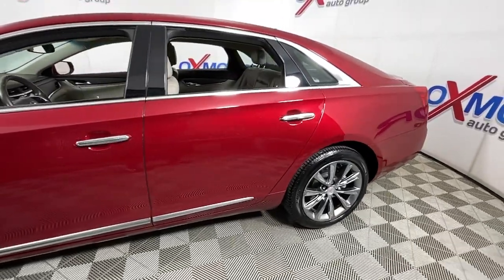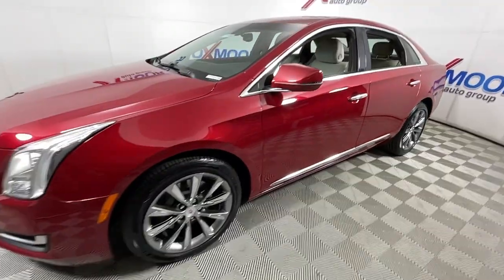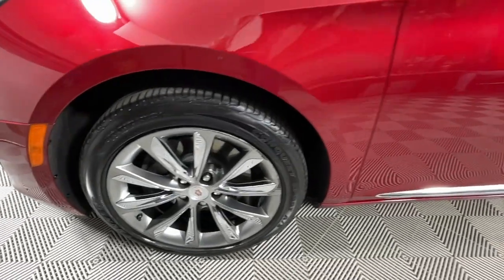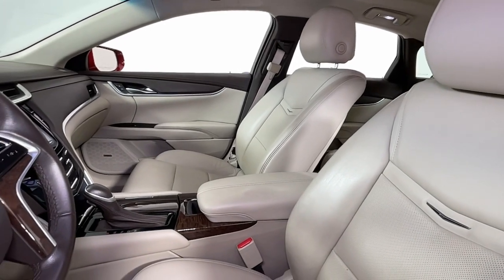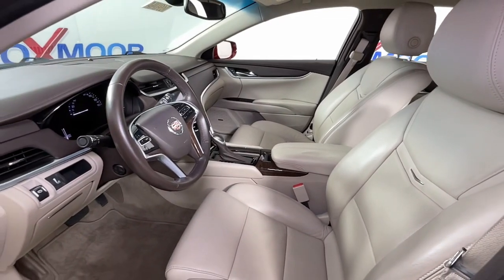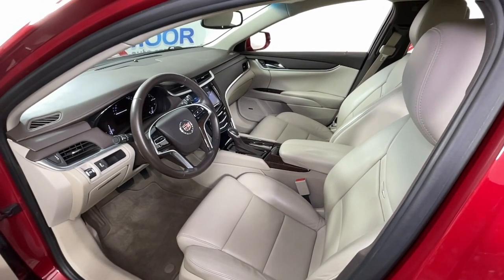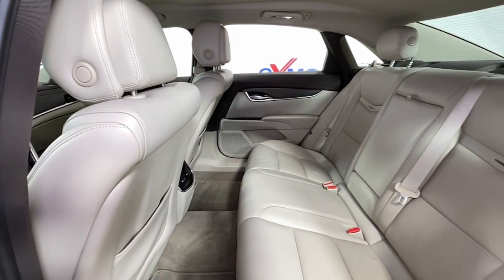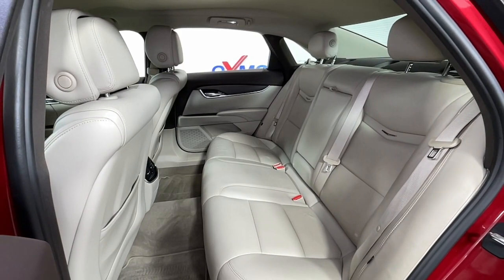2013 Cadillac XTS at Oxmoor Toyota Louisville & Lexington, KY T55414A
Crystal Red Tintcoat Used 2013 Cadillac XTS Base available at Oxmoor Toyota in Louisville, Kentucky. Servicing the Lexington, Elizabethtown, KY New Albany, IN Jeffersonville, IN area.

Oxmoor Toyota
8003 Shelbyville Rd

Cadillac XTS 2013 **BLUETOOTH**, **LOCALLY OWNED**, **EXCEPTIONAL SERVICE HISTORY**, **WELL MAINTAINED**, **SUPER LOW MILES**, **NEW TIRES**. Odometer is 17556 miles below market average! 17/28 City/Highway MPGbrbrReviews:br  * If nothing short of a full-size luxury sedan will suffice, but your budget is limited to a mid-size price, the 2013 Cadillac XTS could be the answer to your predicament. Source: KBB.combr  * Spacious cabin; top-notch materials; cutting-edge multimedia interface; available all-wheel drive; many available safety features. Source: EdmundsbrAwards:br  * 2013 IIHS Top Safety Pick